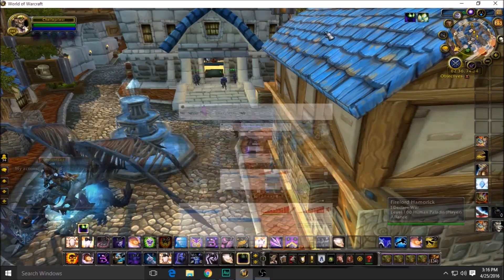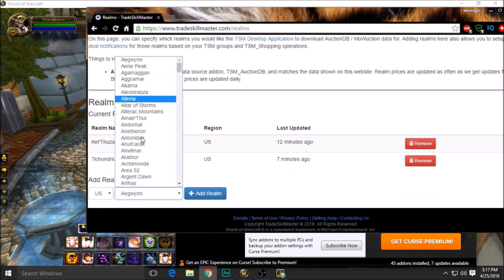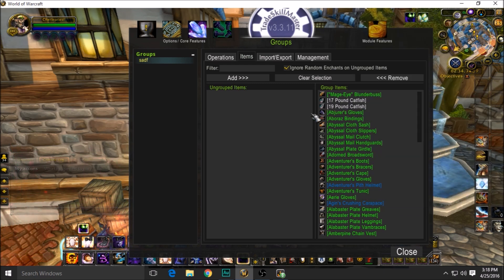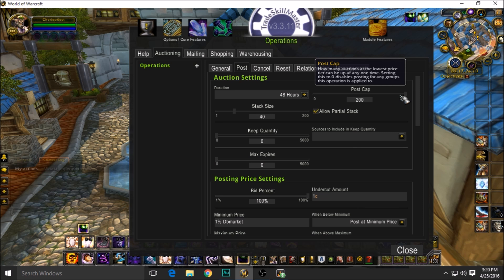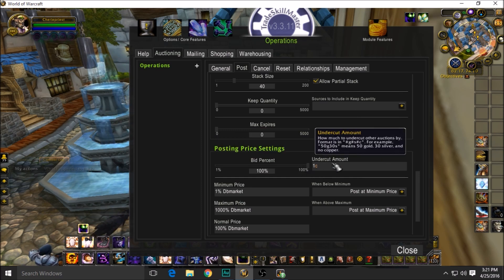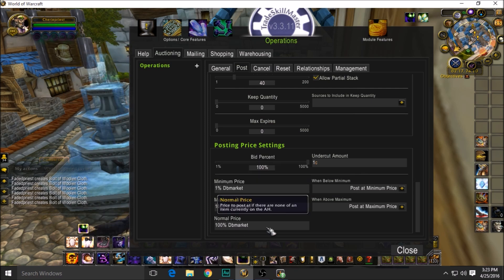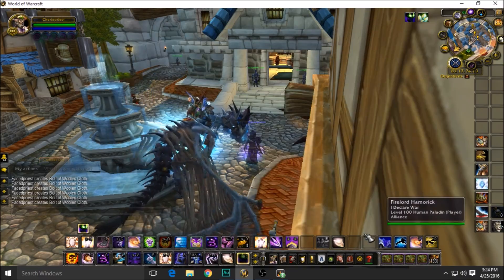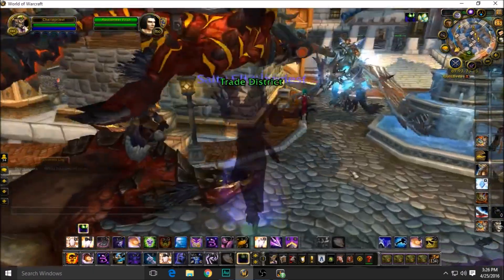How to setup Trade Skill Master -My settings- (Very Basic)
I don't claim to be an expert, or know all the settings. Like I said this is what I run with and I've been getting asked left and right recently so I figured hey let's just do it huh.

(All the addons I have installed for TSM) Some maybe no longer supported, but as long as you have these downloaded, and the app, you should see what I see.

TSM
TSM-Accounting
TSM-Additions
TSM-Apphelper
TSM-AuctionDB
TSM-Auctioning
TSM-GuildSorter
TSM-Itemtracker
TSM-Mailing
TSM-Price Reply
TSM-Shopping
TSM-Warehousing
TSM-WoWAuction

LootAppraiser (this is just handy addon that uses TSM if you want, kind of fun!)